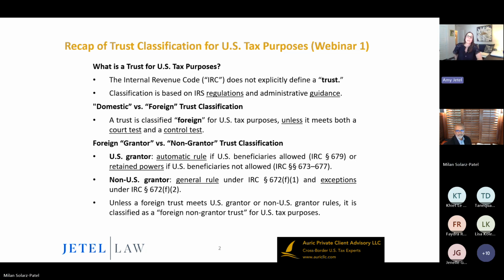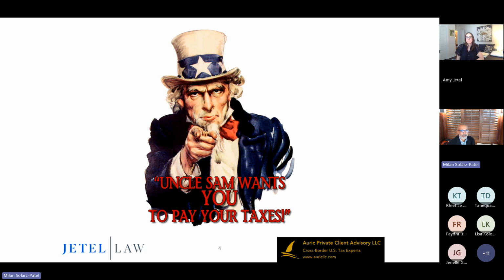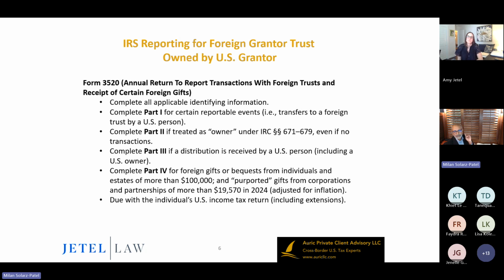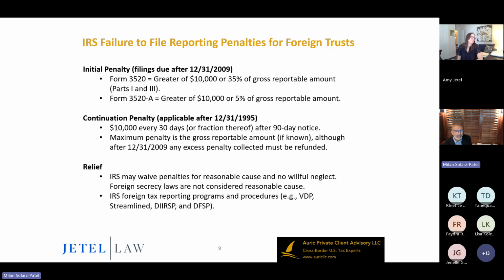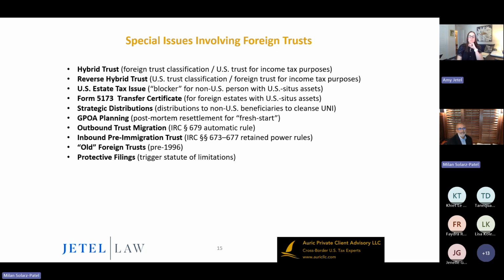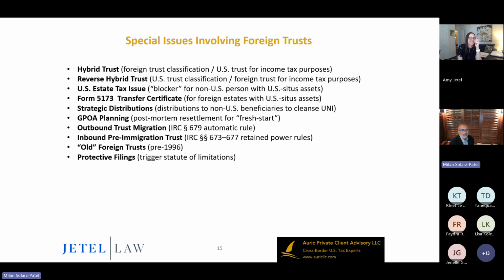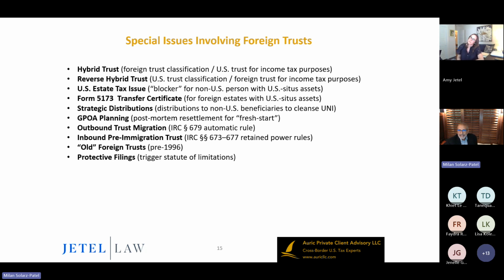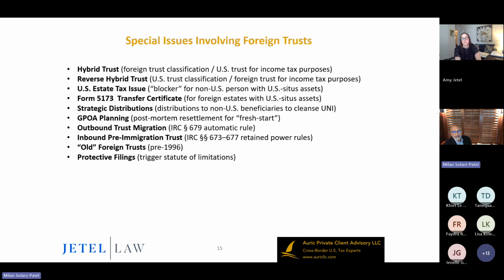US Taxation of Foreign Trusts Webinar 3: IRS Tax Reporting & Special Issues Involving Foreign Trusts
This final session in the three-part series, IRS Tax Reporting and Special Issues, brings together Milan Solarz-Patel and Amy Jetel for a detailed, practical discussion on U.S. reporting obligations tied to foreign trusts. The webinar begins with a recap of trust classification and taxation, then shifts to how these rules translate into filing requirements, penalties, and protective strategies. Attendees hear insights on Forms 3520 and 3520-A, the significance of beneficiary statements, the risks of non-compliance, and planning approaches such as hybrid trusts, blocker entities, and strategic distributions. With a mix of technical explanations and candid exchanges, the speakers illustrate both the pitfalls and opportunities in cross-border trust planning, closing the series with forward-looking commentary and resources for continued guidance.